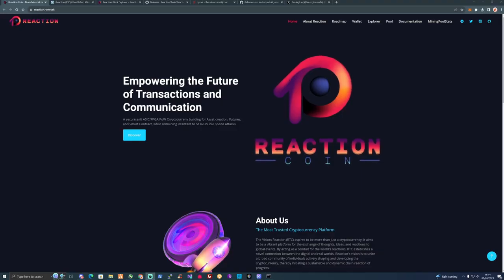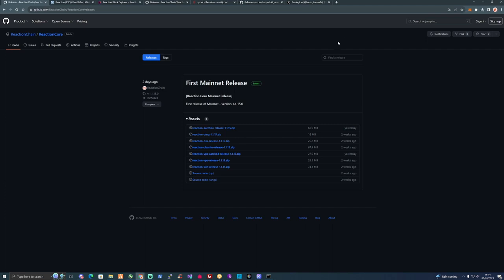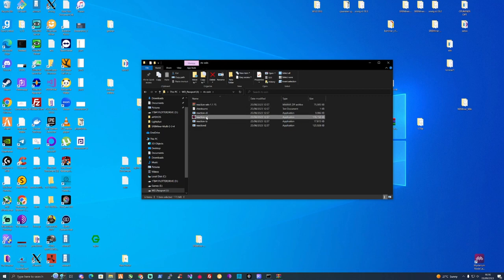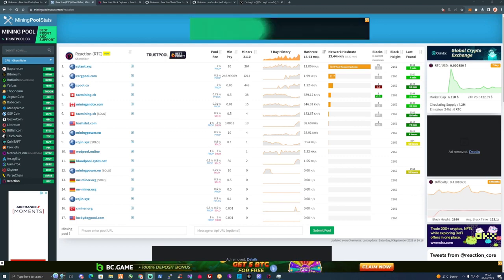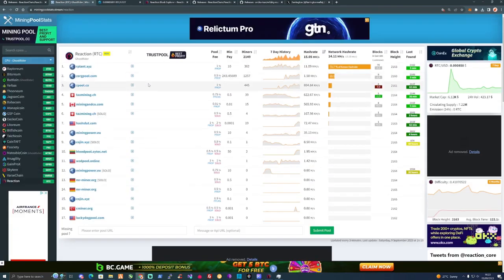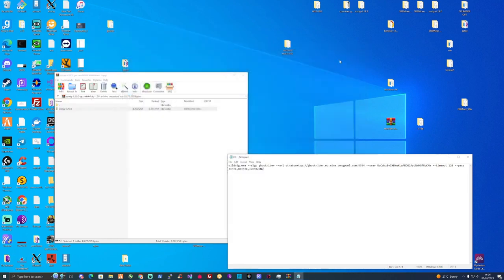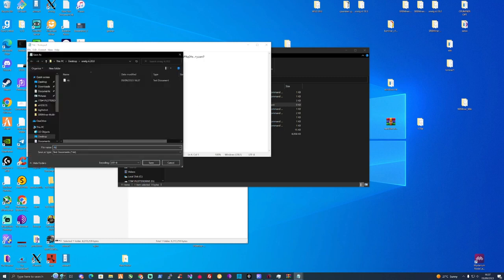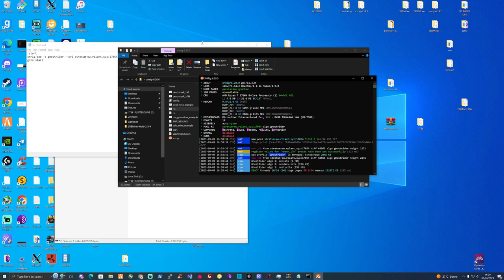How To Mine REACTION RTC Windows CPU Mining Tutorial!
In today's video, I show you How To Mine REACTION (RTC) GHOSTRIDER on windows and how to set your wallet up, Don't forget to drop your wallet address in the comments and I'll pick one person to send some RTC to!

.bat file
:start
xmrig.exe -a ghostrider --url stratum-eu.rplant.xyz:17054 --tls --user RuCdwzBv3XBkuXLaARDG2AyLNWHGfRqCMx.ryzen7
goto start

Best CPU for Mining Right Now (Paid Link)